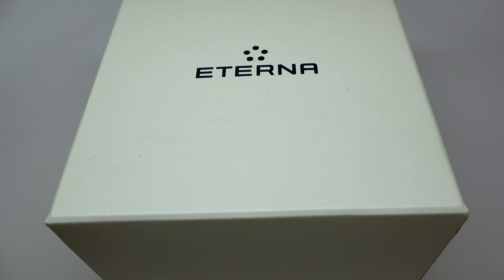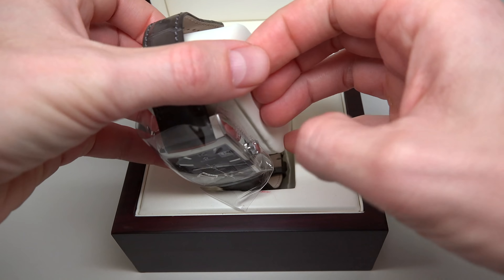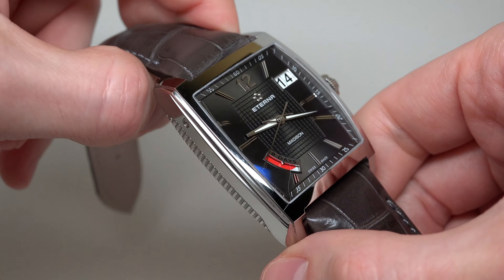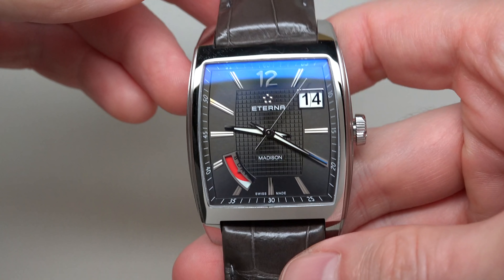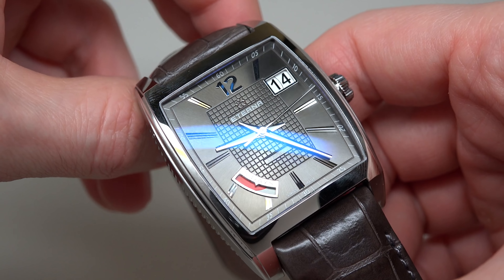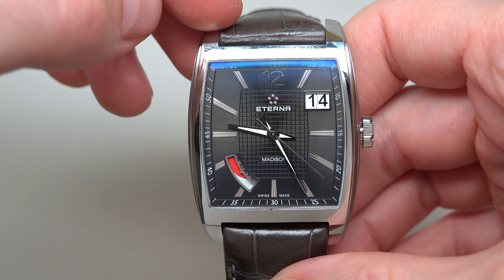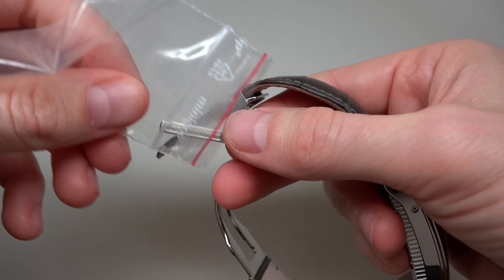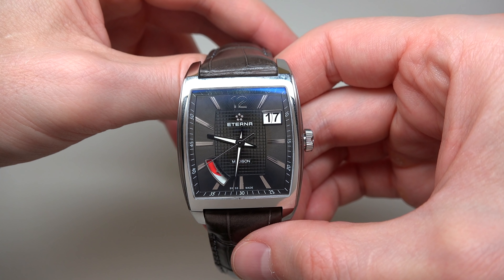(4K) ETERNA MADISON EIGHT DAYS MEN'S WATCH REVIEW MODEL: 7720.41.53.1231